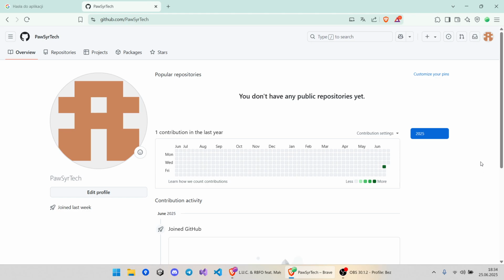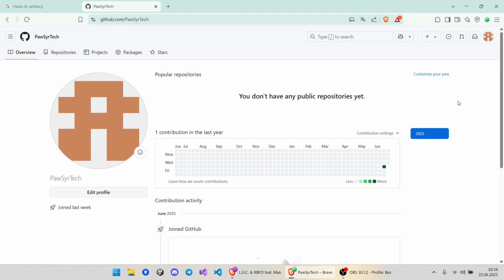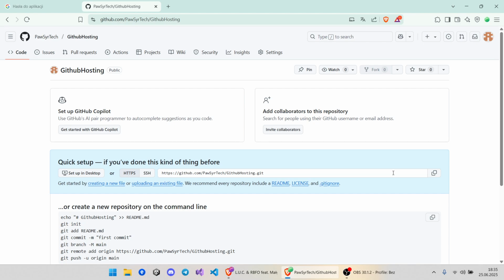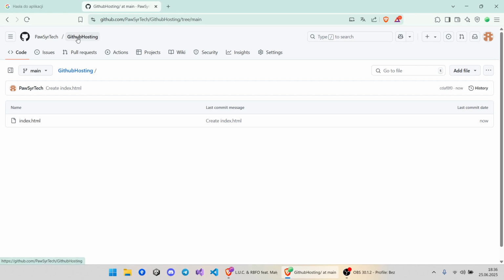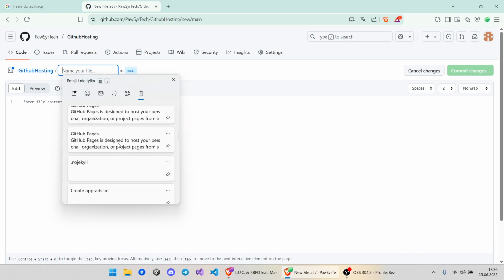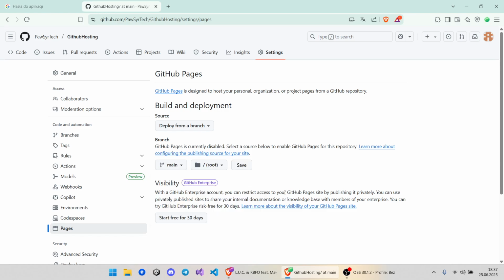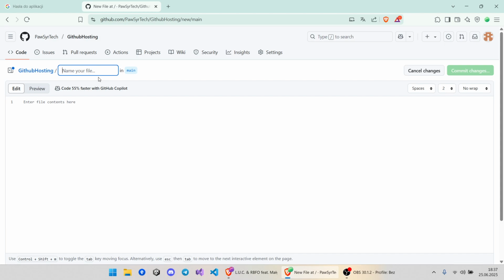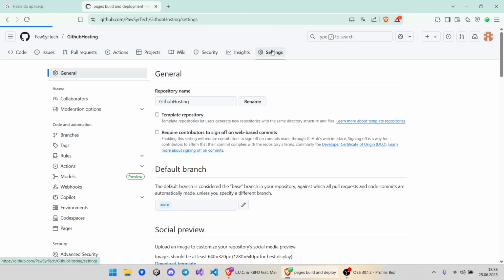How to host website on Github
In this episode I show how you can host simple HTML page on Github for free - without paying to register domain

0:00 Explanation of hosting pages with Github
0:44 Create new repository
1:06 Add file index.html
2:06 Add file .nojekyll
2:31 Set up building Pages
3:10 Push test.txt to activate building Pages
3:58 Presentation of builded website